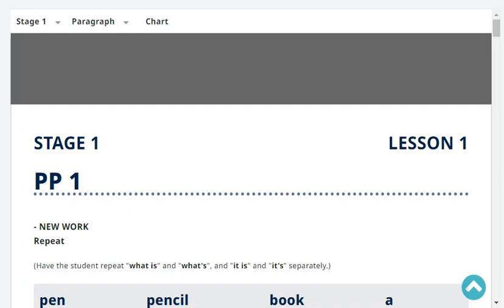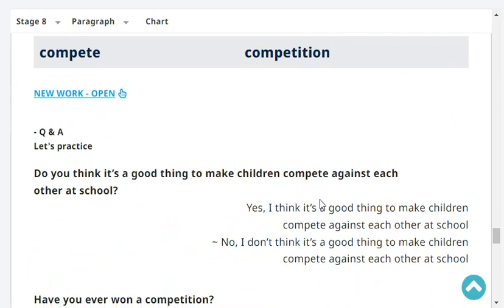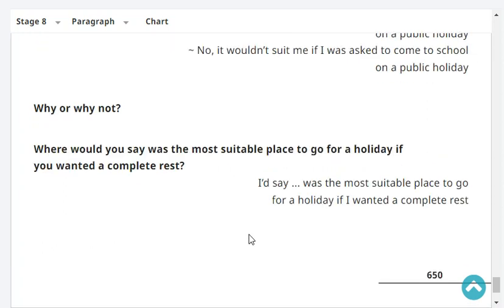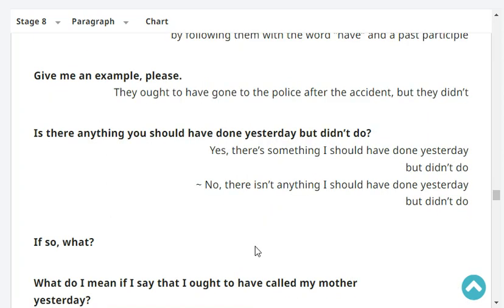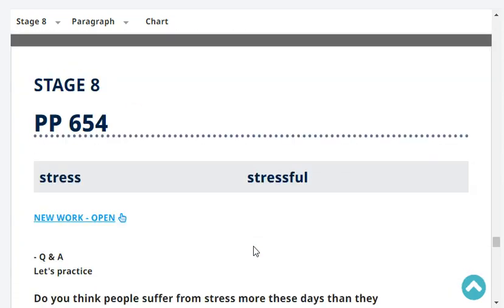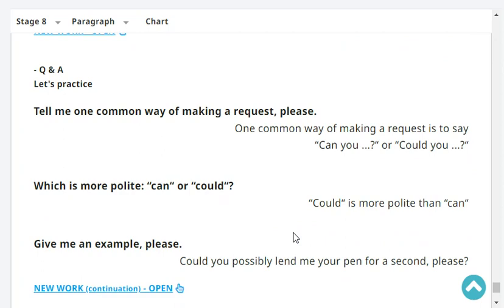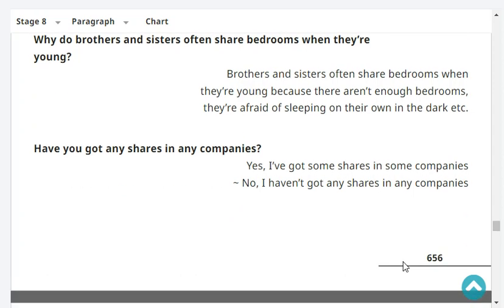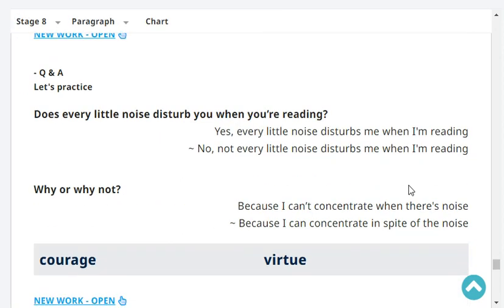Full Stage 8 Revision Page 648